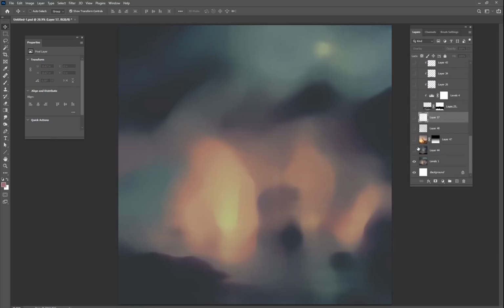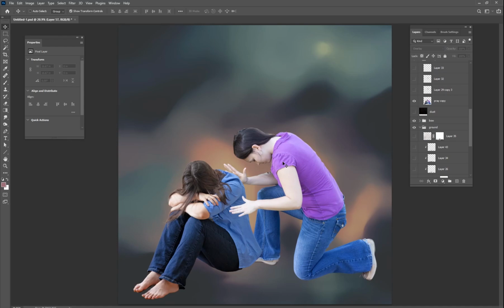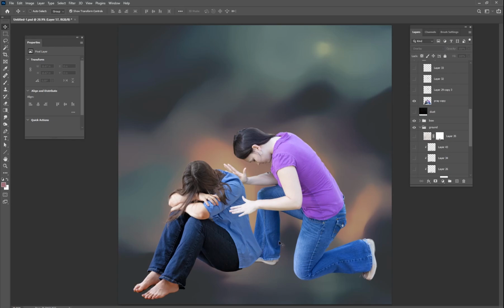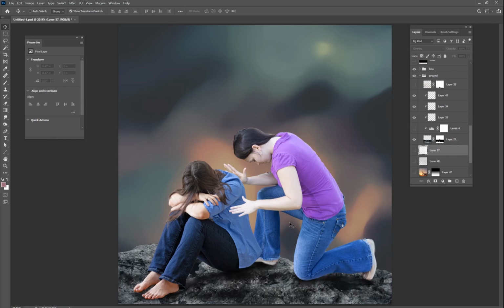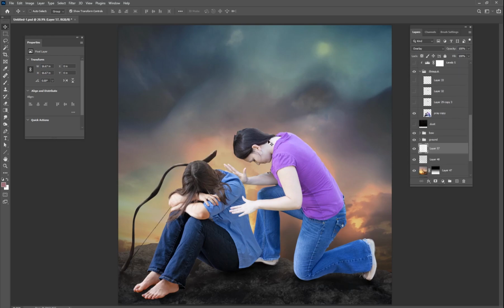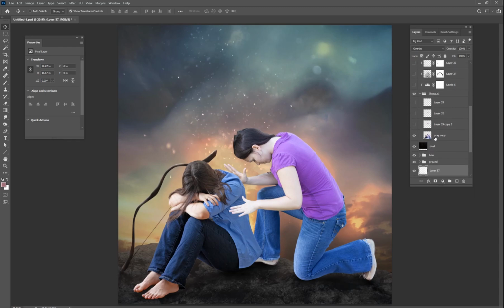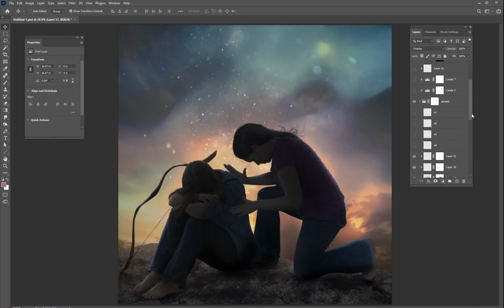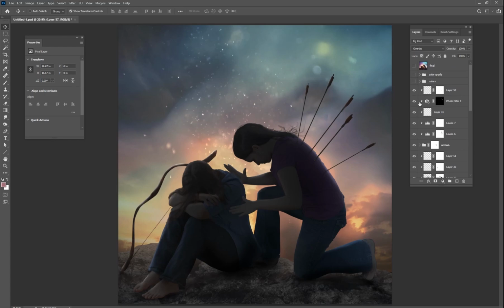Behind the Scenes - Forgiveness